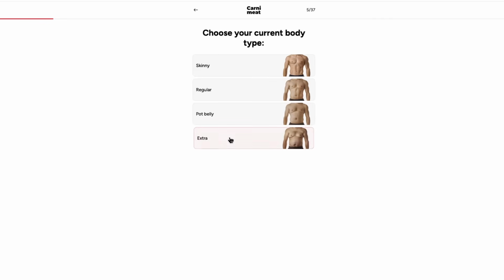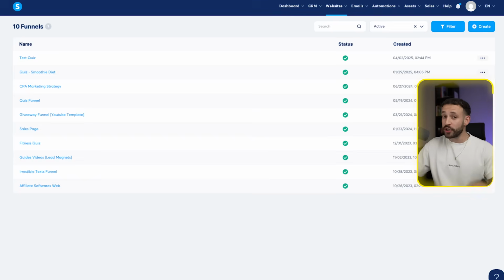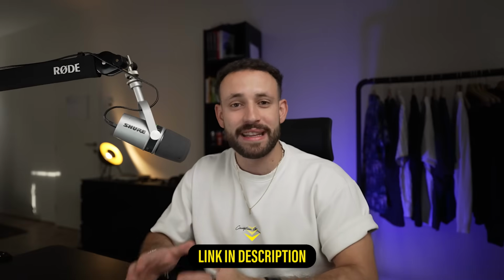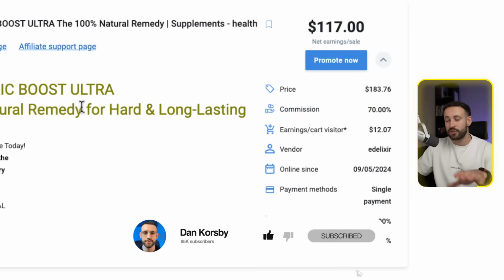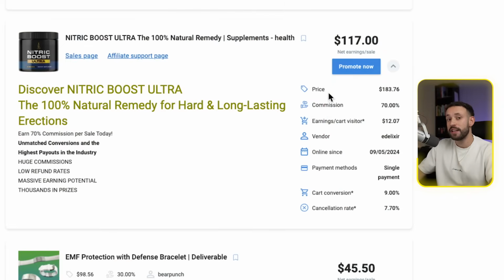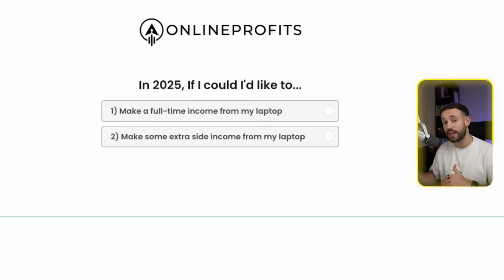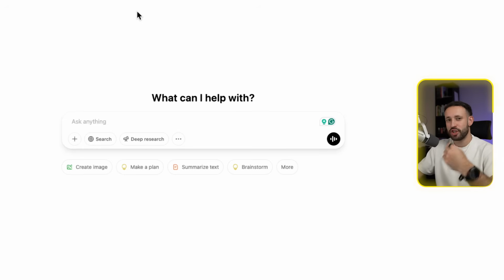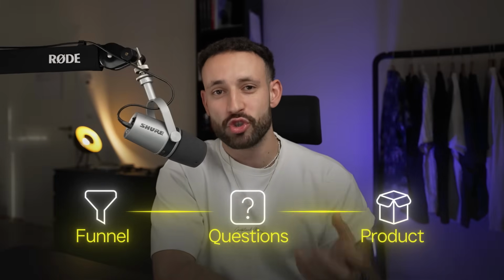This Simple "1-PAGE" Website Made $12,483 in 30 Days on Digistore24 (Affiliate Marketing 2025)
This 1-page Website makes $12k in 30 days on Digistore24 - this is how you can create it.

🔥 Join My 5-Day Live Challenge 🔥

FREE Digital Guide: Start an AI Faceless Business in 2025
(I'm using this right now!)

dan korsby, digistore24, affiliate marketing